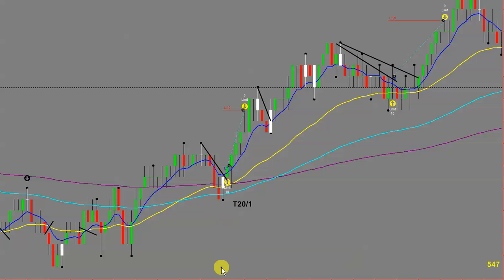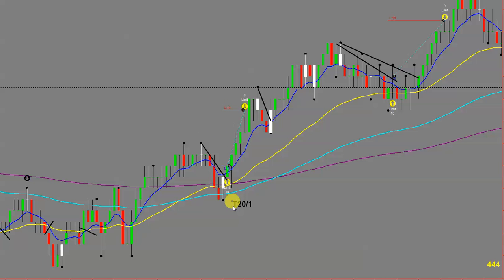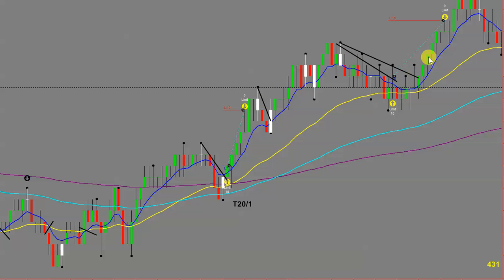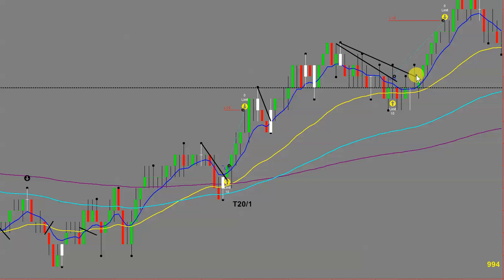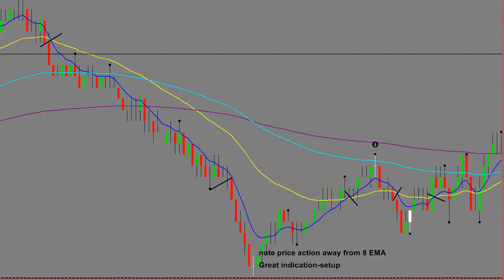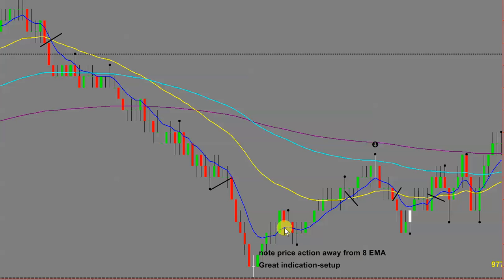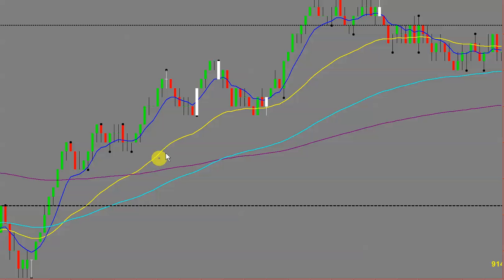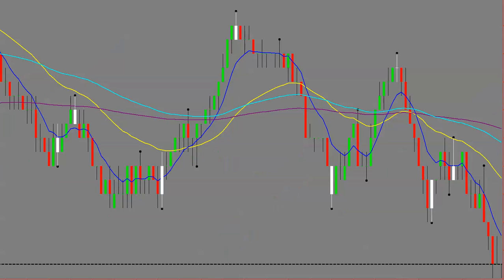Day Trading Eminis Without Indicators 2 Live Trades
In this video l explain how to scalp and day trade the Futures markets using my easy to
learn, high probability scalping and day trading strategies and techniques. You apply the
exact same setups to any market. Futures, Forex or Stocks.

There has never been a better time to learn how to day trade!

Free Compound Trading Income Calculator Download